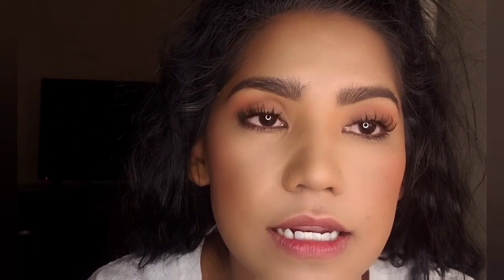Easy Eyebrows Routine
Hello ladies. This video will show you my
eyebrows routine. Just recently, I learned how to do it in a way where it looks more natural than filling it all over.

This is also how i do my makeup my everyday  for work. Very simple and you dont need a lot of products. My main goal is to have my eyebrows looking all neat and pretty.

Products Used:

DragunFire Color Corrector

Makeup Forever Matte Velvet Powder Foundation

NYX Face and Body Bronzer

Makeup Revolution Face and Eye Palette

Anastasia Brow Duo Powder

Essence Mascara